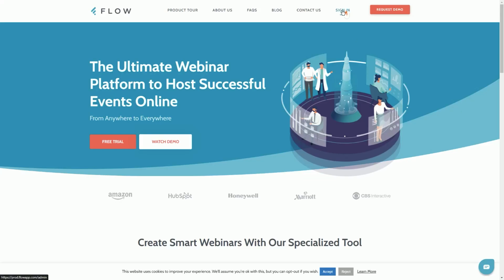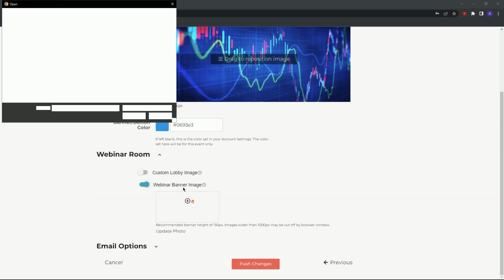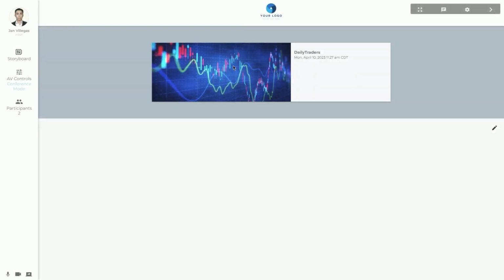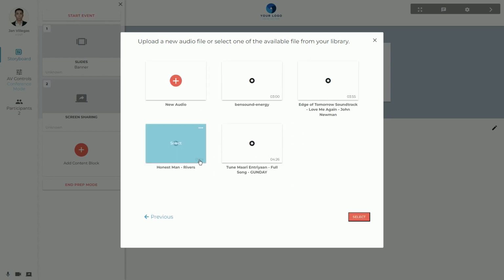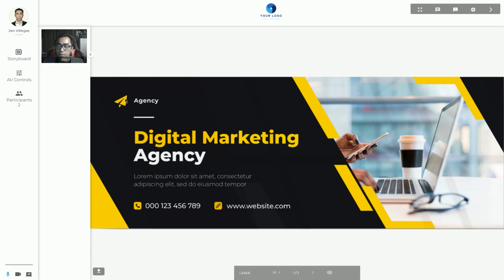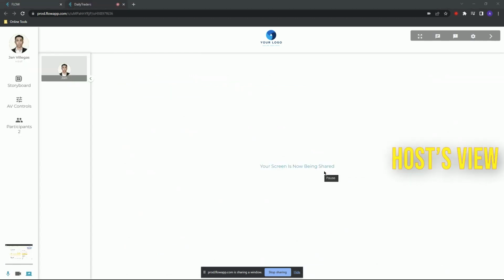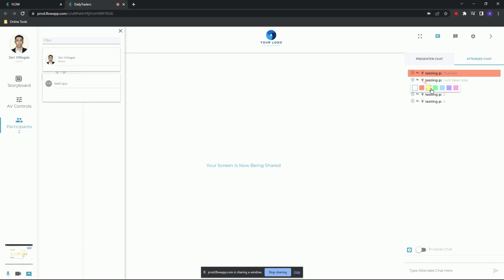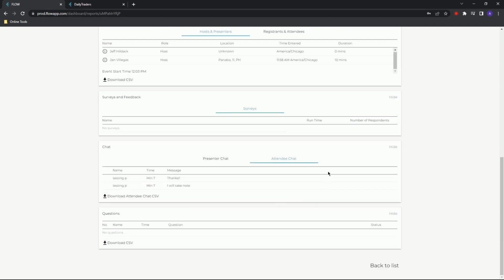Flow (flowapp.com) Webinar Rooms - Complete Tutorial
Flow Webinar Room is a great way to execute longer and more constant webinar sessions such as trading sessions, training sessions, e-learning, customer support, and onboarding. A permanent virtual room is provided for you to use 24x7 (unlimited). It has a permanent login link, as well as Single Sign-on support to integrate with your member portal to provide seamless access without having to remember multiple passwords.

Discover the power of Flow (flowapp.com), the next-generation, browser-based webinar platform that redefines online interactions. With Flow, powered by Omnovia Technologies, you get a reliable, feature-rich platform that requires no downloads and operates seamlessly on WebRTC technology—an industry game-changer since 2017.

If you're searching for a user-friendly, budget-conscious webinar platform, Flow is your ideal solution as the best webinar platform for small businesses. Flow by Omnovia is not just a webinar platform—it’s a complete, future-ready solution for hosting unforgettable digital events regardless if you are a small or an enterprise customer. Embrace the innovation that overhauls traditional platforms.